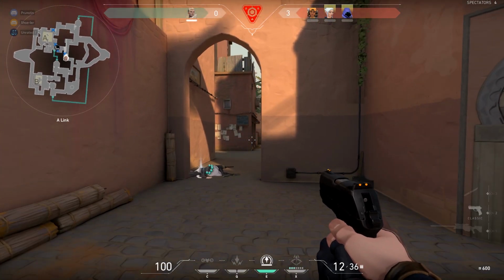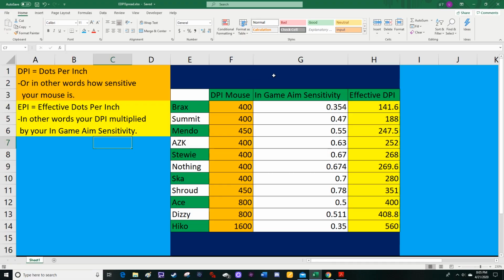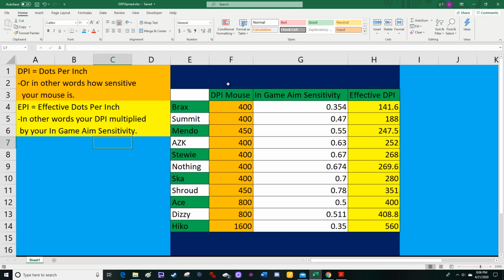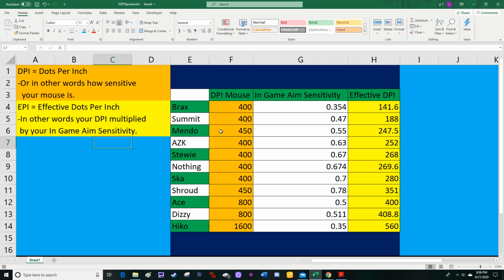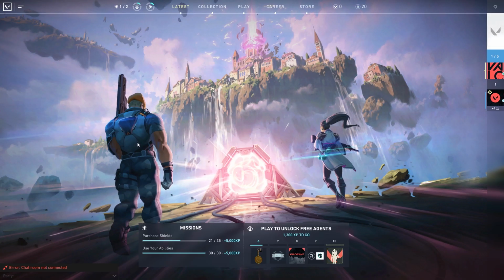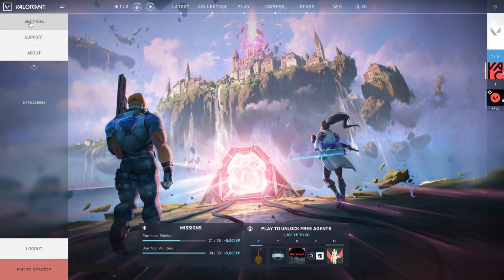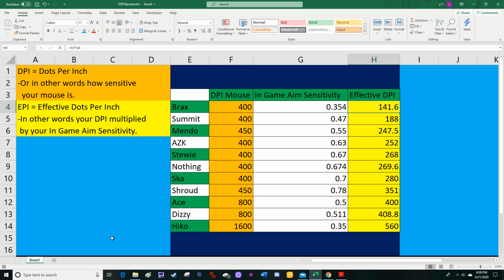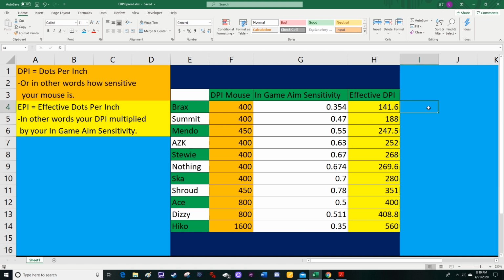How To Set Up Aim Sensitivity Like Top Valorant Streamers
This video will explain how to set up your aim sensitivity in Valorant like your favorite streamers or pro players.

If you have any questions or requests please post them in the comments.